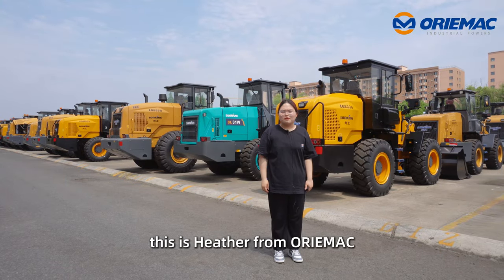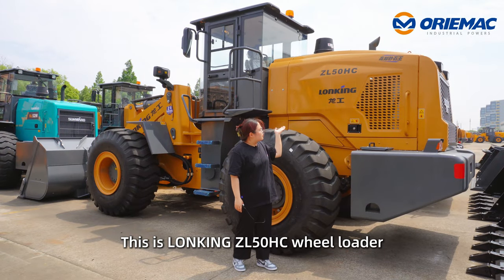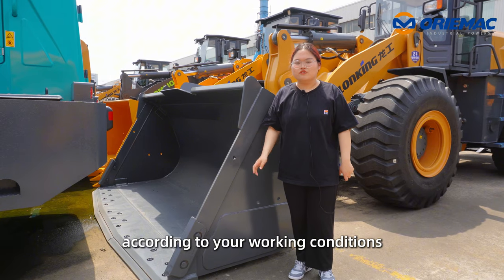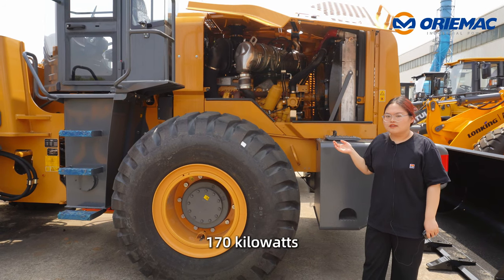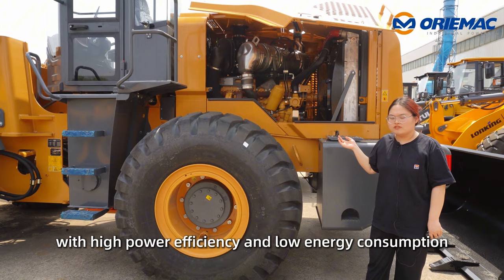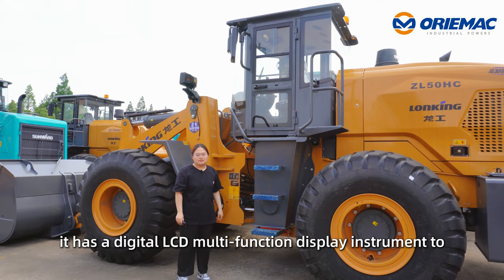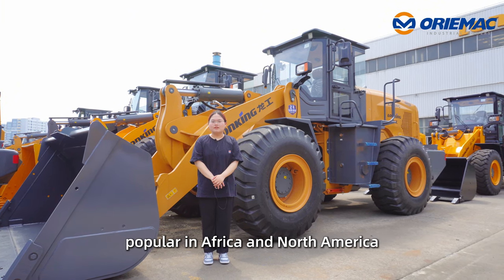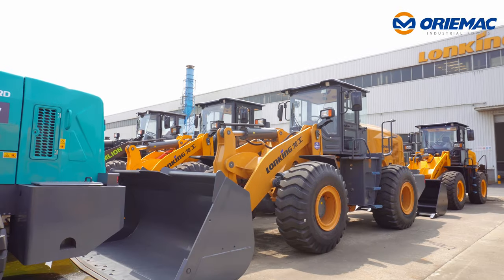Enhance Your Experience by LONKING ZL50HC Wheel Loader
Hello everyone, this is Heather from ORIEMAC. We are now in the LONKING factory. Today's protagonist is the ZL50HC wheelloader. Let's get closer to it to get more information. This is LONKING ZL50HC wheel loader. It has a 3 cubic bucket and a rated load of 5 tons. You can also choose a coal bucket or a gravel bucket according to your working conditions.

Next, let's have a look at the engine, it is equipped with a Weichai tier 4 engine, 170 kilowatts, with high power efficiency and low energy consumption.

Finally, let's have a look at the cabin. It has spacious space and a wide operating field of view, which greatly improves driving comfort. In addition, it has a digital LCD multi-function display instrument to ensure better control of working status.

In a word, LONKING wheel loader ZL50HC is of high quality and popular in Africa and North America. We also export road rollers, motor graders, excavators and other machinery to more than 140 countries.